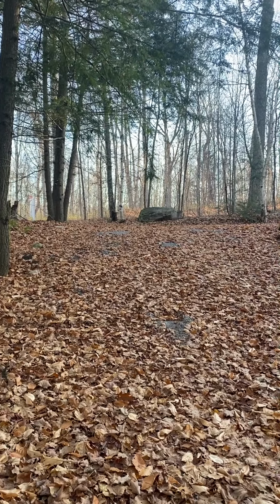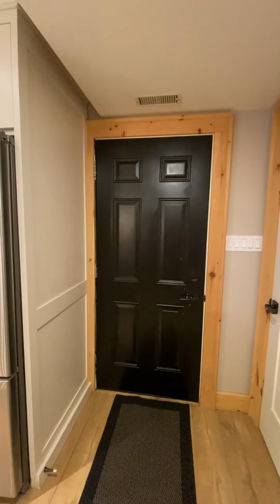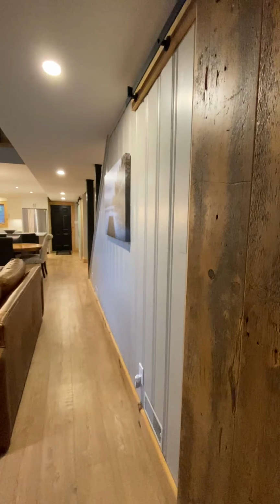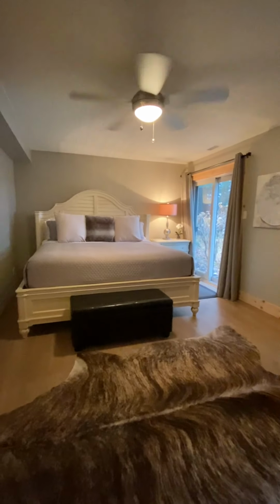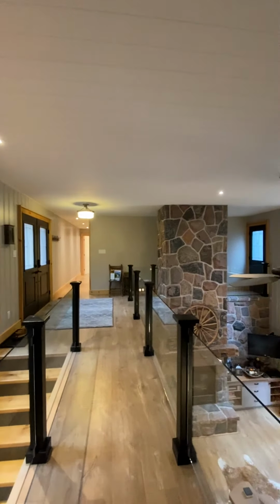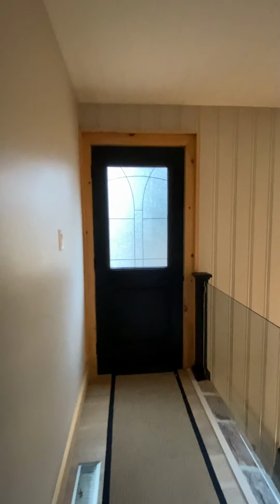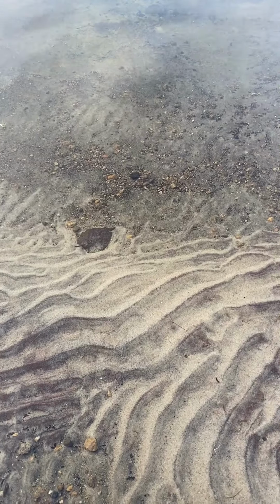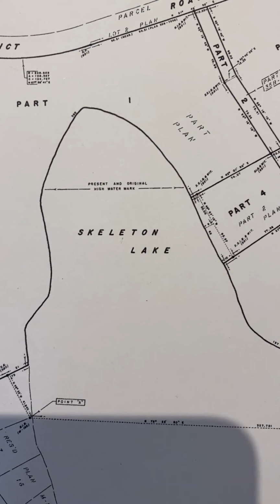SOLD! 3993 Aspdin Rd, Skeleton Lake | Virtual Showing with Melissa Bradbury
Join Melissa as she tours you through this stunning year round waterfront gem on Skeleton Lake!

As seen on Cottage Life TV!

Gorgeous Home/Cottage on the pristine shores of highly desired Skeleton Lake, boasting South West Exposure, 212’ of sandy shoreline, 2.7 Acres of incredible privacy, year round access, internet, and multiple upgrades throughout since 2016 – request complete list!

Stunning 4 beds, 2 bath, 2,400+ Sq. Ft. address hosting open concept style living and an incredibly functional floor plan highlighing a featured 2-storey stone fireplace, new custom kitchen with island and pantry space, plus a walkout to both the side and lakeside stone patio spaces with waterfront views. (Note the driveway extends to the kitchen side door entrance for convenience.)

The main floor also features the Master bedroom, luxurious 3PC bath, 2nd bedroom and laundry.

The second floor hosts a very spacious family room, 2 more bedrooms, and 4PC bath.

An abundance of windows invites tons of sunlight & beautiful water views.

Multiple walkouts to the flagstone patio & fire-pit.

Gentle approach to waterfront. Sandy shallow walkout. Deep water off dock. Peaceful Bay! A must view!

Some upgrades since 2016 including new furnace, electrical, plumbing, drilled well, kitchen and bathrooms, flooring, freshly painted throughout, all exterior doors, and more!

Send us a request for more details, and ask us how you can schedule your showing!

Peryle Keye Real Estate Brokerage